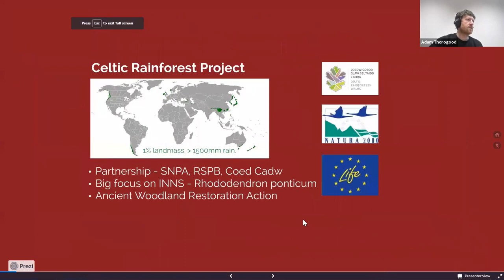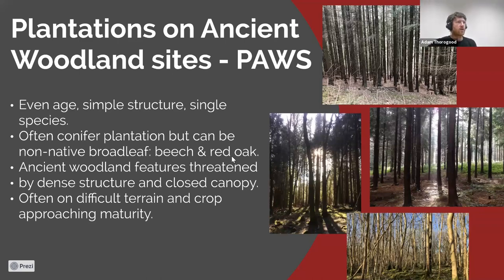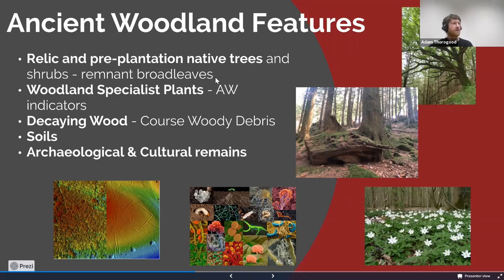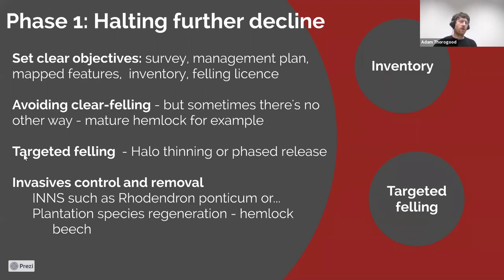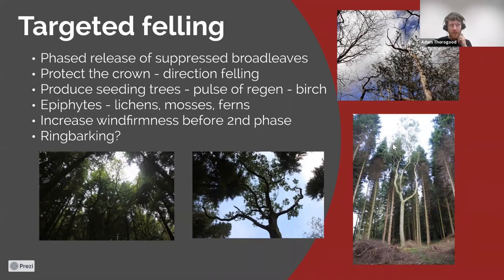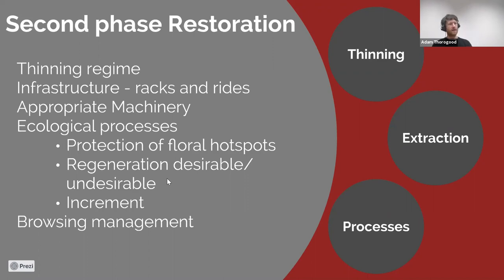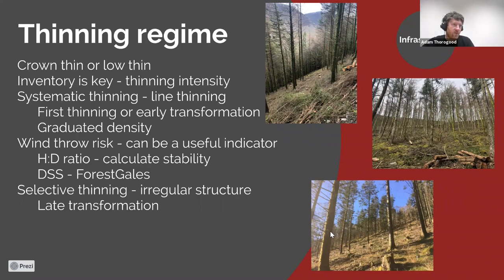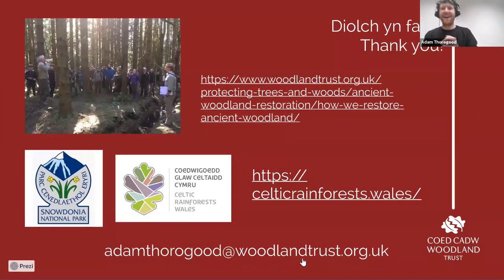Adfer coedwigoedd hynafol ar gyfer contractwyr a thirfeddianwyr - Gweminar 24.2.21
There is an English version of this video available too.

Sut y dylem reoli coetiroedd hynafol, yn enwedig y rhai sydd bellach wedi'u gorchuddio â phlanhigfa o gonwydd?

Ymunwch ag Adam Thorogood o Goed Cadw i ddarganfod mwy am adfer safleoedd coetir hynafol sydd wedi’u gorchuddio a phlanhigfa (PAWS) trwy'r prosiect Coedwigoedd Glaw Celtaidd.

O fewn y gweminar yma; a ddyluniwyd ar gyfer perchnogion coetir hynafol neu gontractwyr sy'n gweithio safleoedd coetir hynafol; bydd Adam yn trafod sut i adnabod coetir hynafol a sut i lunio cynllun rheoli addas, yn ogystal ag edrych ar dechnegau a phrosesau coedwigaeth ymarferol a all ddiogelu a gwella cynefin y coetir hynafol wrth barhau i ddarparu llif o bren masnachol.
Bydd y gweminar yn canolbwyntio ar:
•            Asesu cyflwr coetir hynafol
•            Blaenoriaethu a chyflawni gwaith cychwynnol
•            Gweithrediadau coedwig a gwarchod priddoedd coedwig
•            Llunio cynllun rheoli tymor hir

Mae rhan o'r gweminar yn Gymraeg ond mae'r prif gyflwyniad yn Saesneg. Mae fersiwn Saesneg ar gael hefyd sydd yn cynnwys troslais cyfieithydd dros y darnau Gymraeg.